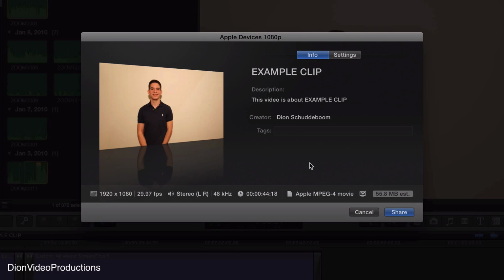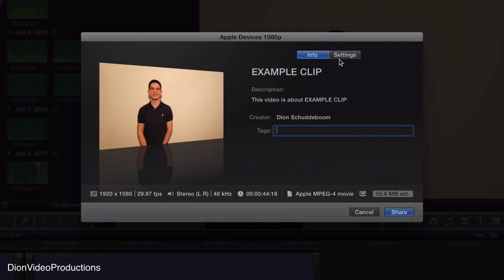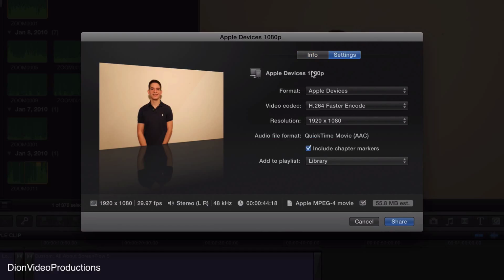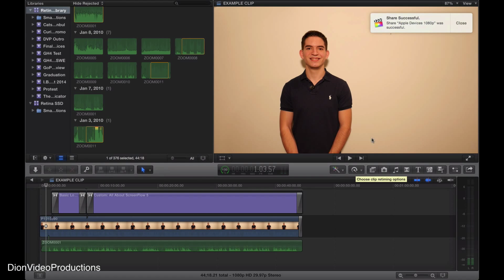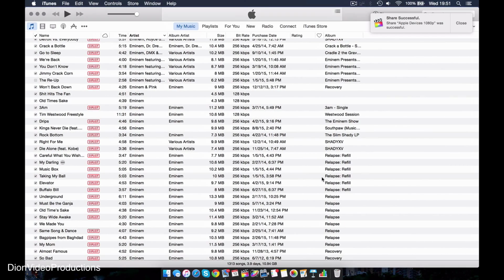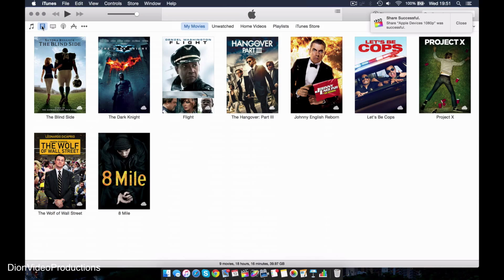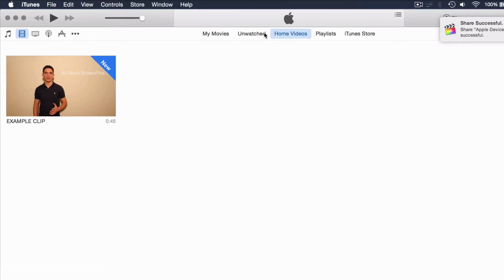Share to Apple Devices In Final Cut Pro X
Final Cut Pro X offers users many export options for their projects. This tutorial takes a closer look at the "share to Apple devices" export option. Showing you how to access the option as well as the settings that come with it and where the exported file can be found.

- Dion

DionVideoProductions